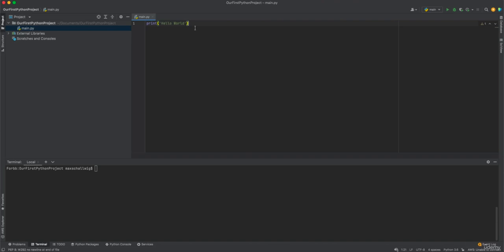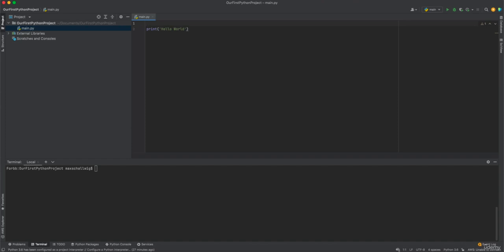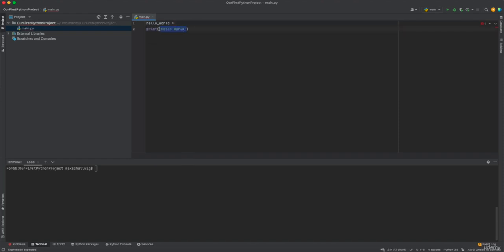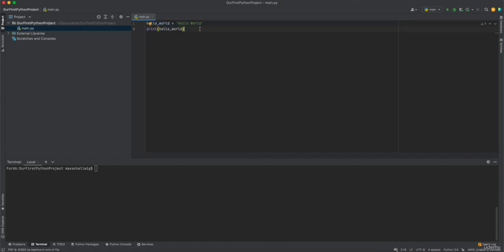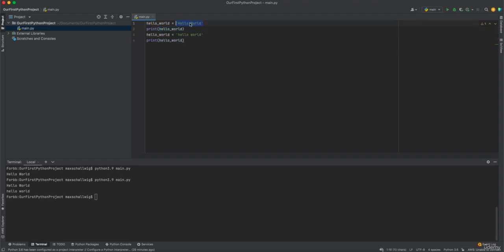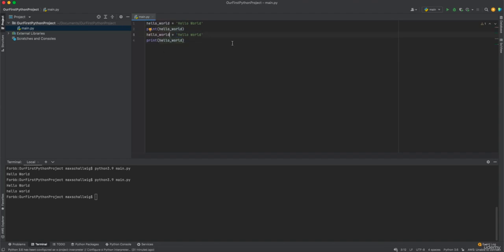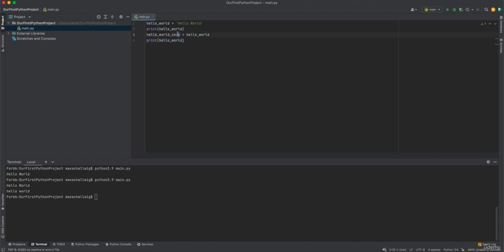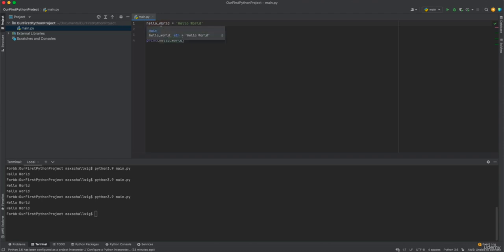7 Tips For Variable Programming From Beginner To Pro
In this YouTube video, the host explains the concept of variables in programming. Variables are used to save and reuse data in a program. The host emphasizes the importance of giving variables descriptive names so that it is clear what information they contain.To demonstrate the use of variables in Python, the host creates a variable called "hello_world" and assigns it the value of the string "hello world". The variable can then be used in place of the string in print statements. By using variables, the same value can be reused multiple times and easily updated if needed.The host also explains that variables can reference other variables. They create a new variable called "hello_world_copy" and assign it the value of "hello_world". This means that both variables will have the same value and printing them will yield the same result.The host also mentions the naming conventions for variables in Python. It is standard to use lowercase letters and separate words with underscores. Variable names should be descriptive to make it easier to understand their purpose and contents when reading the code.By using variables, programmers can effectively manage and manipulate data in their programs. Descriptive variable names make the code more readable and understandable, especially when revisiting it after a while.Overall, the video provides a clear explanation of variables and their importance in programming, with a focus on Python.